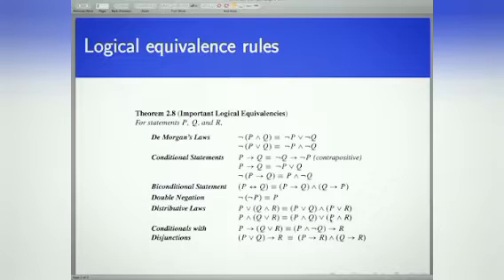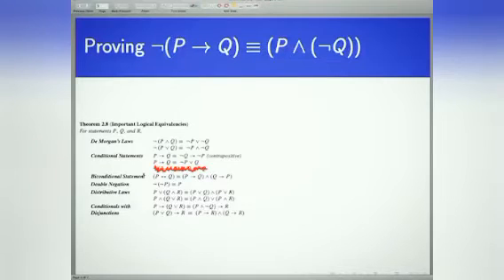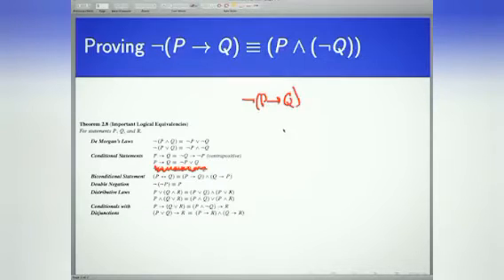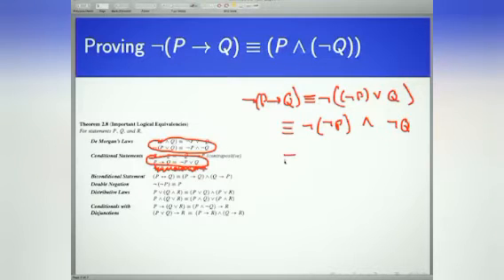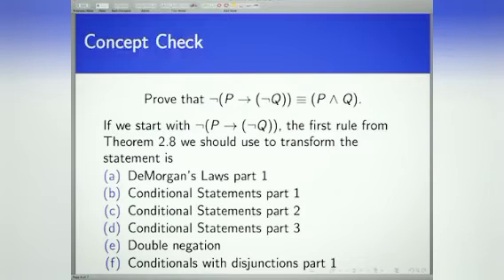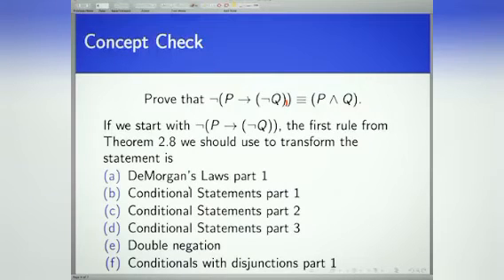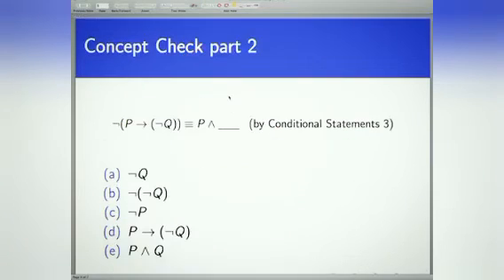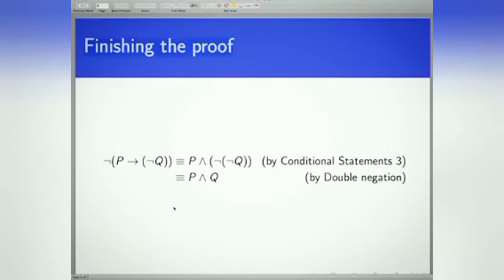logical equivalent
logical equivalent mathematics education